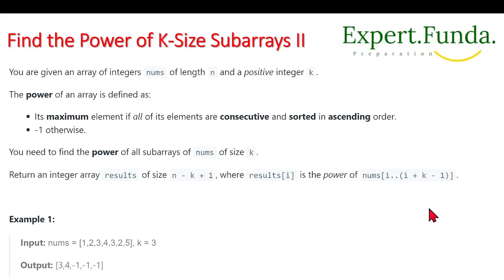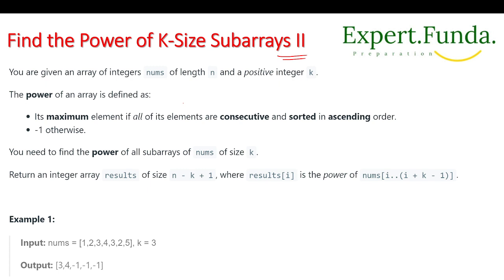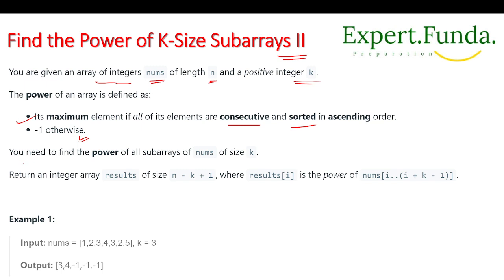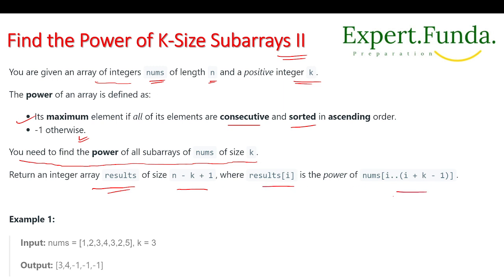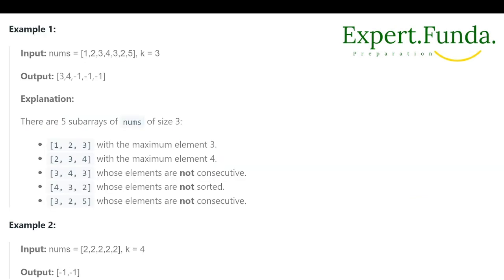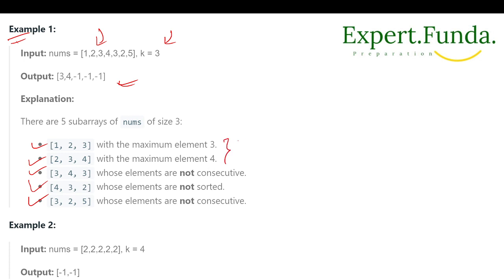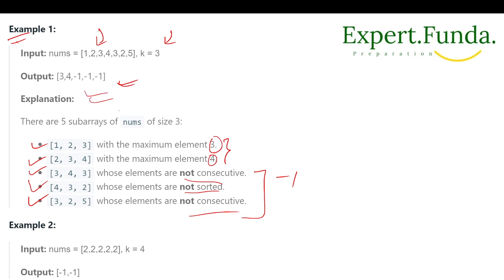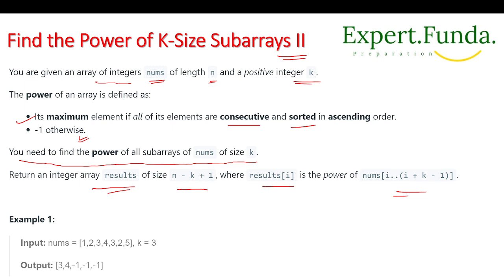Find the Power of K-Size Subarrays II